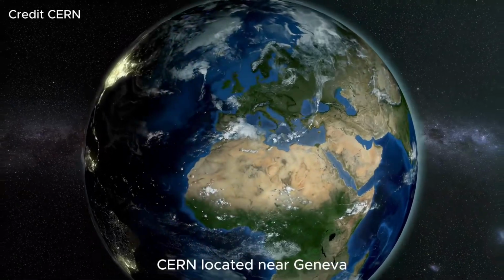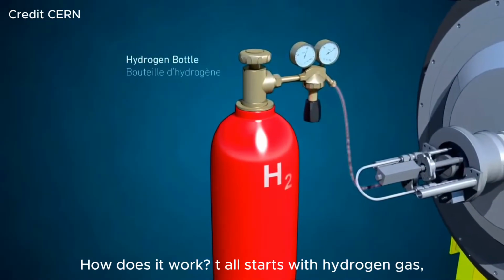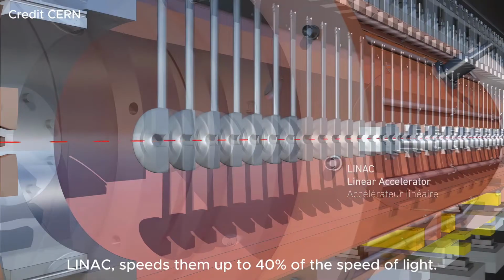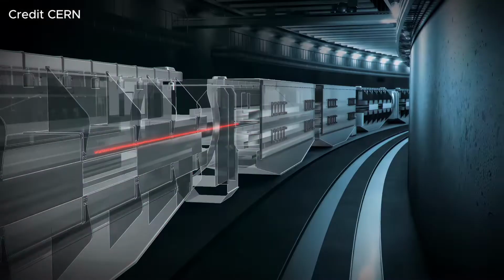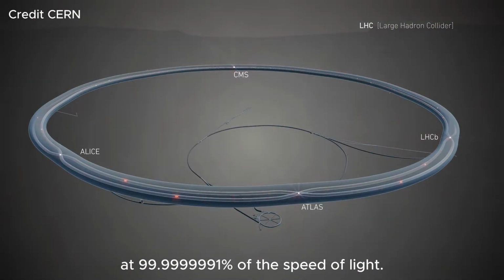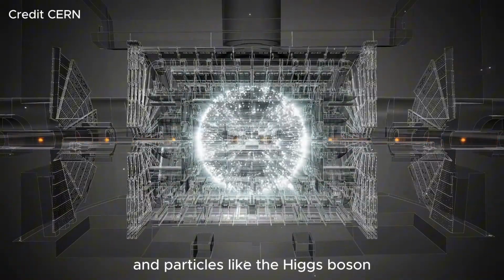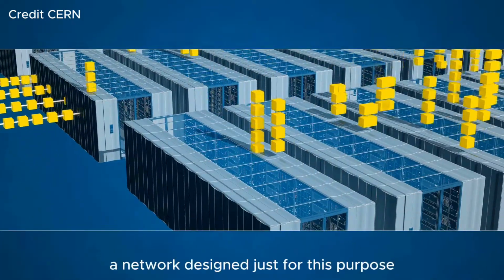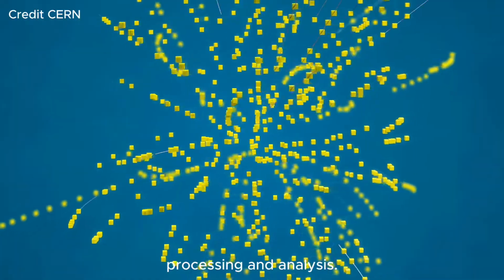The LHC at CERN - The atoms collider explained in 3 minutes!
CERN: Located near Geneva on the Swiss-French border, houses the Large Hadron Collider (LHC), a 27-kilometer underground ring for particle collisions. An atom smasher!

Process:
Hydrogen gas: Electrons are removed, leaving protons.
Accelerators:
1)LINAC: Speeds protons to 40% of light speed.
2)Proton Synchrotron Booster: Boosts energy to 93% of light speed.
3)Proton Synchrotron: Pushes protons to 99.93% of light speed.
4)Super Proton Synchrotron: Accelerates protons to 99.9998% of light speed before entering the LHC.
5)LHC: Protons race at 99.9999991% of light speed in a super-cooled tunnel (-271.3°C) and collide at four detectors.

Purpose: Collisions mimic early universe conditions, helping understand fundamental forces and particles like the Higgs boson. Filters capture key data, analyzed globally via the Worldwide LHC Computing Grid, and stored on magnetic tapes for future research.

Credits to CERN.

Song: The Dead
Composer: John Tasoulas